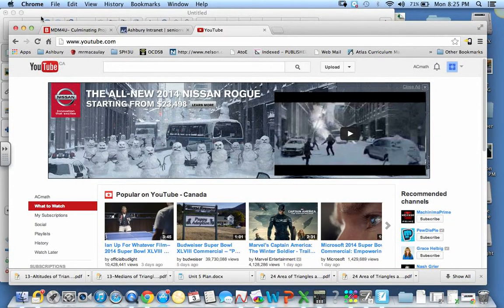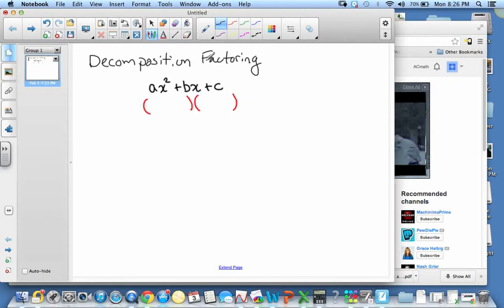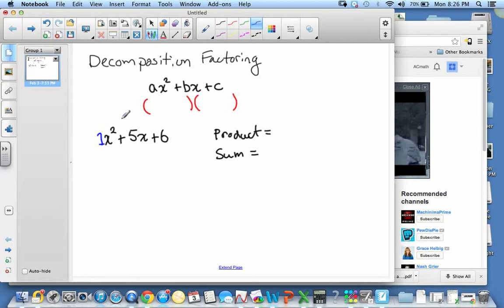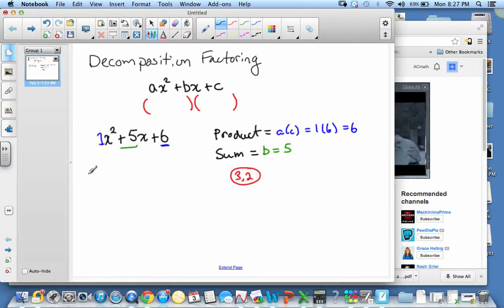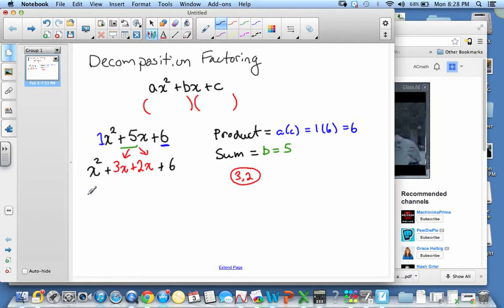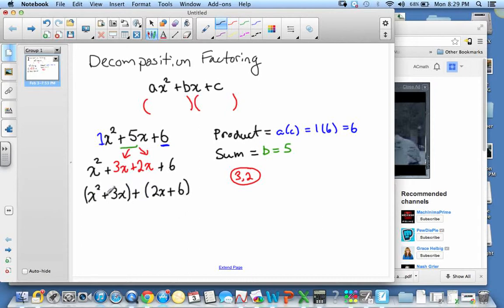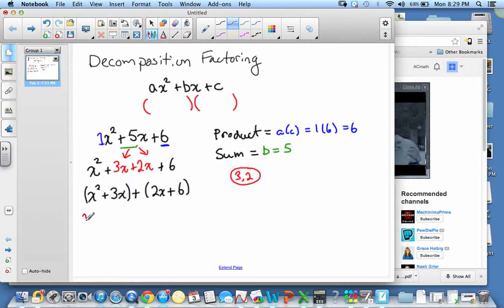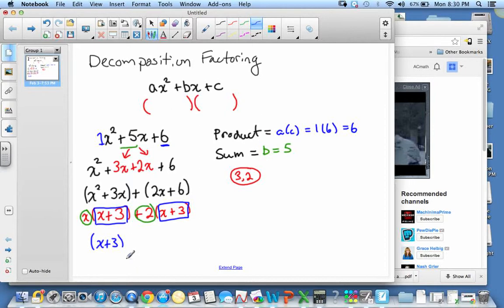How to factor decomposition (a=1)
General instructions on how to factor by decomposition with a lead coefficient of 1